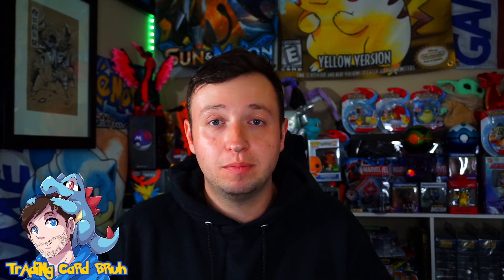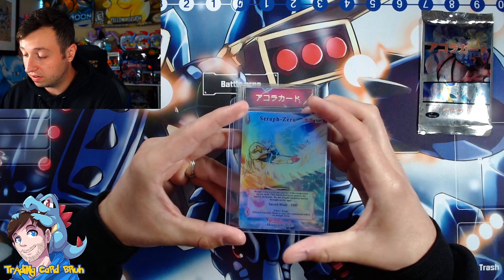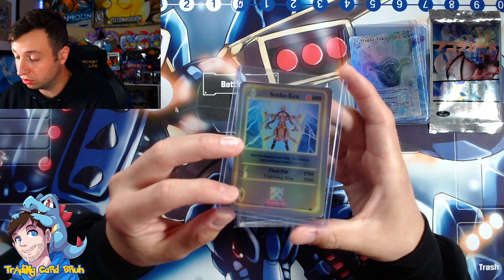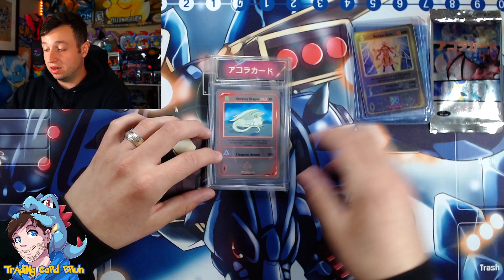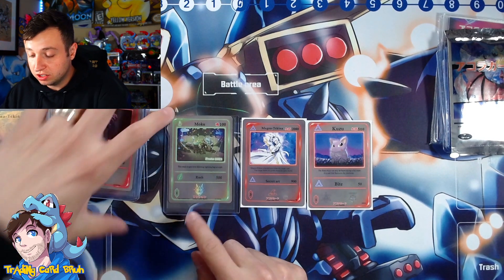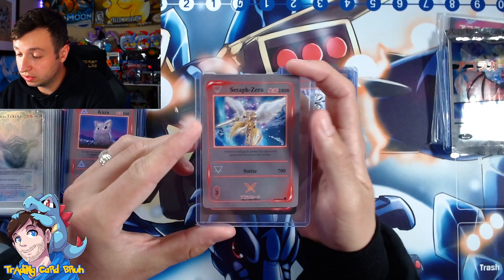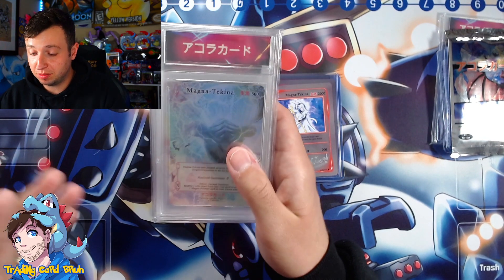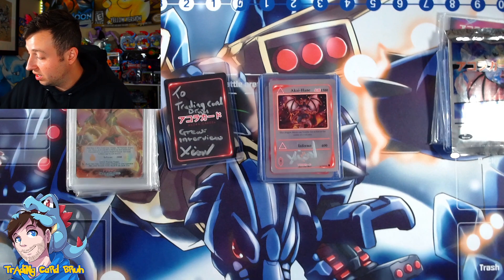Akora TCG Kickstarter All In pledge unboxing & more!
Today I got the awesome opportunity to unbox the all in pledge for the Akora TCG first ever Kickstarter and wow all I can say is these are some beautiful and quality cards! Craziest part, they are just prototypes! If you're sad you missed out on the Akora TCG Kickstarter fear not! There is a new Kickstarter for the Akora TCG 1st edition release featuring booster boxes & structure decks and it is sure to not disappoint! As always thank you for the amazing support TradingCardFamily!

Any questions about the Kickstarter? No problem, hit up @akora.tcg_offical on Instagram and they can respond to you as soon as possible!